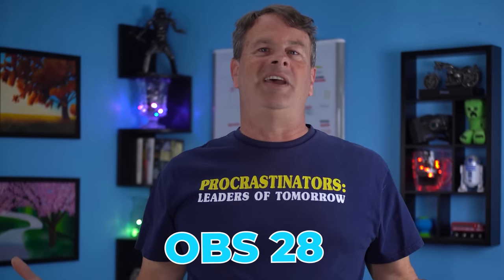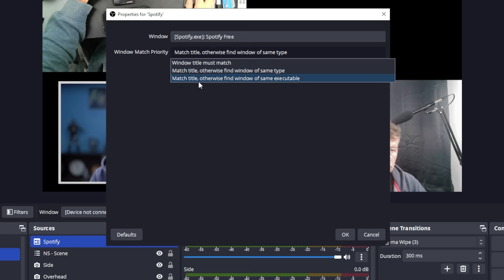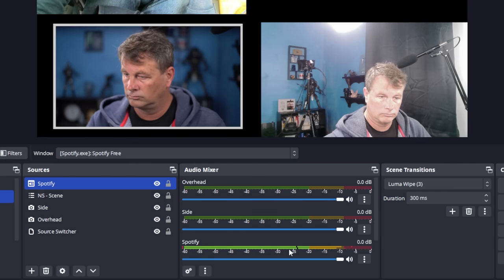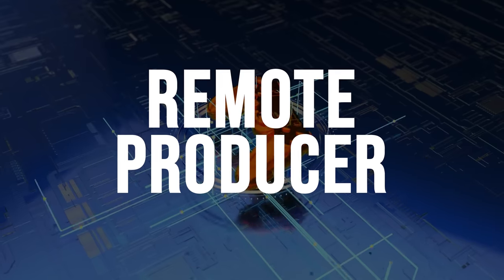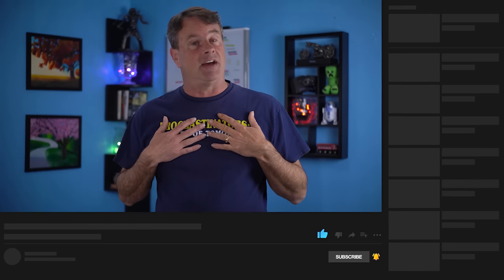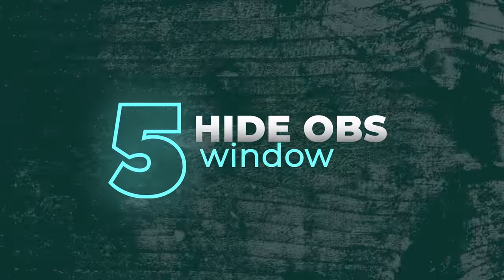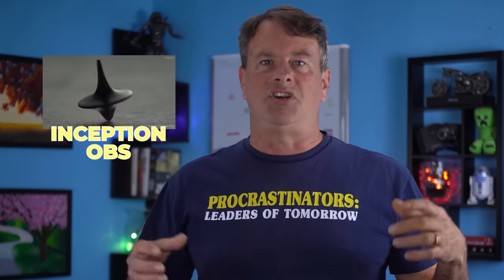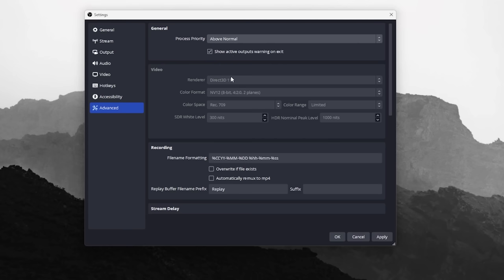5 Hidden Features of the NEW OBS 29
5 Hidden Features of the NEW OBS 29

Today I highlight some not so well known features in the new OBS 29. How many of them do you know?